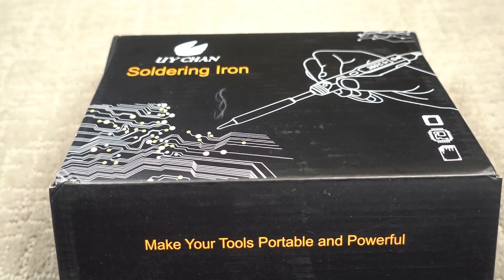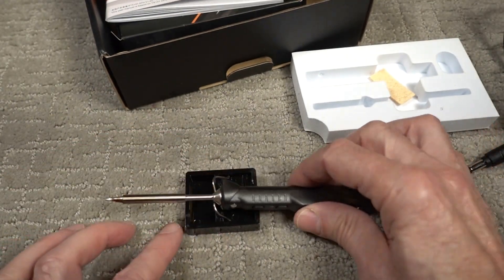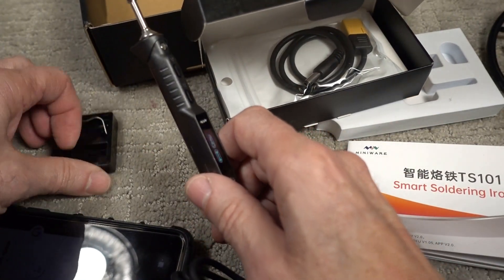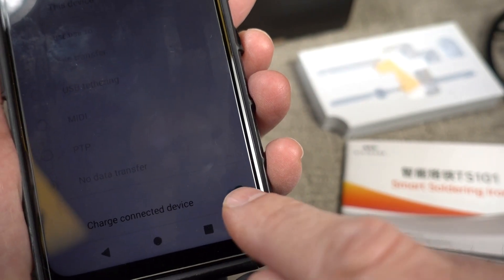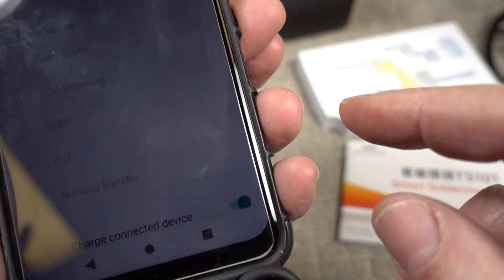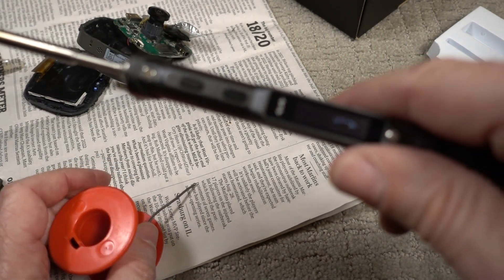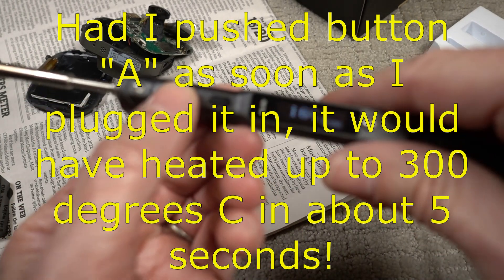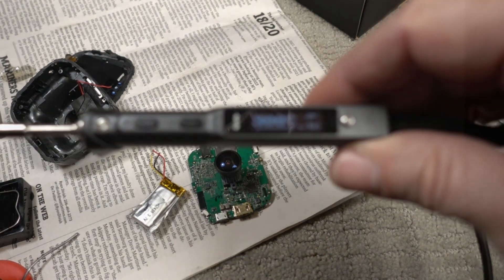Review of UY Chan TS101 Soldering Iron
If you are going to take this on the road you will need to find the proper battery pack.